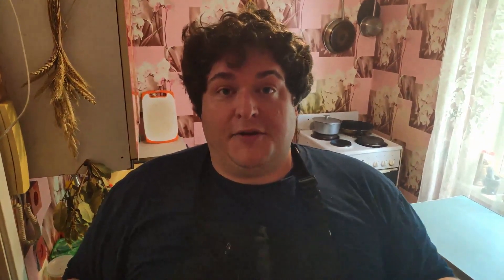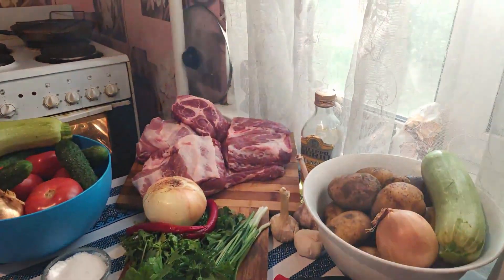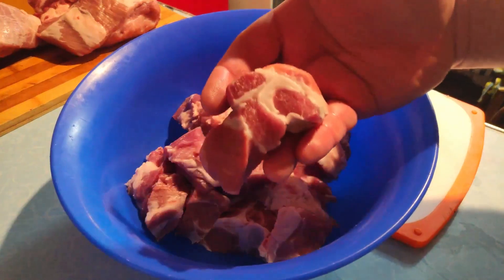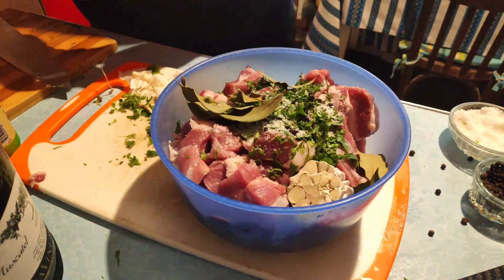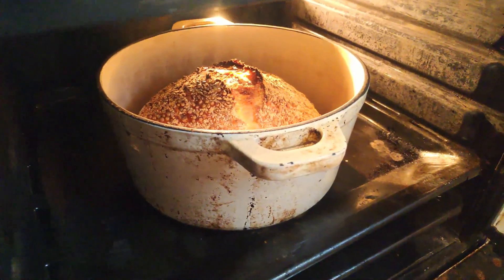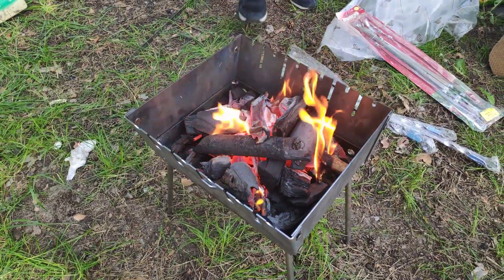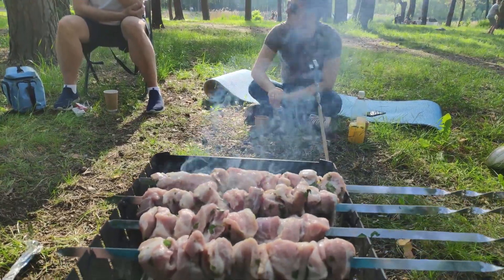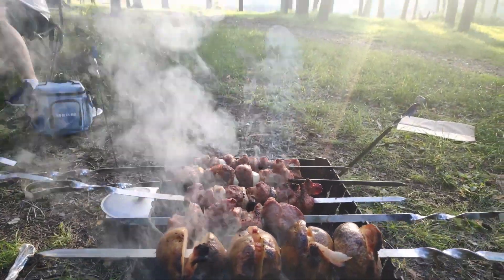Shashlik - Upgrade your BBQ with perfect grilled shish-kebabs | Шашлык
With summer here that can only mean one thing, (other than horrific sunburns) it's time to fire up the barbecue! The most popular form of BBQ in Eastern Europe is far and away shashlik. These amazing shish kebobs are tender and juicy and can be made with a variety of marinades and spice rubs. These adaptable, flavorful, and incredible grilled wonders of the Caucasus, Central Asia, and Eastern Europe can be made in your very own backyard.

If you’re looking to upgrade your grill game at the next neighborhood barbeque, this is the video for you. So douse that charcoal in lighter fluid and crack open a beer, today you’re going to learn how to make the world’s best shish-kebabs!

Note: Grilling starts at 10:53